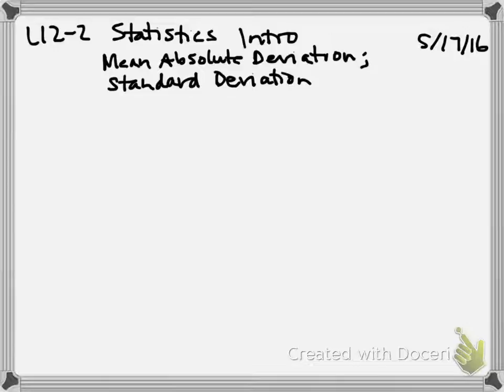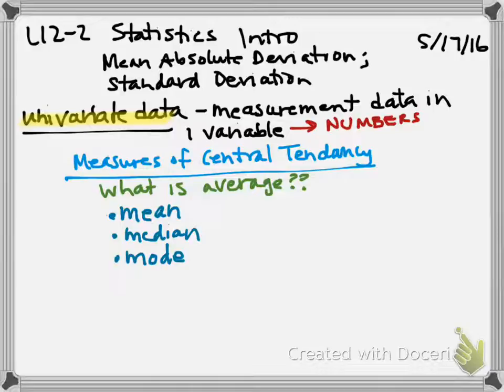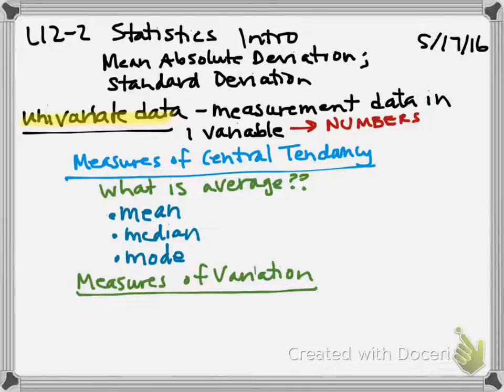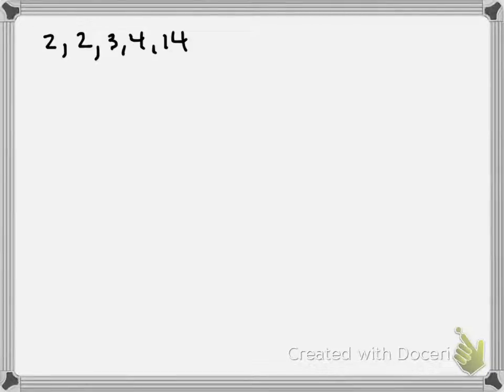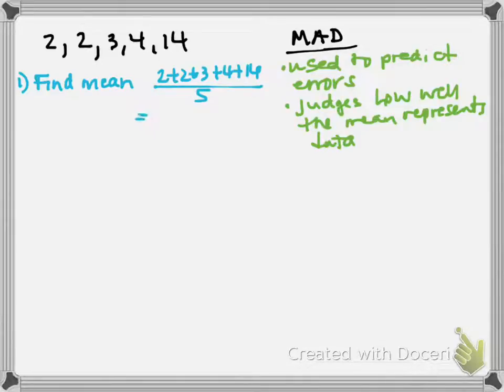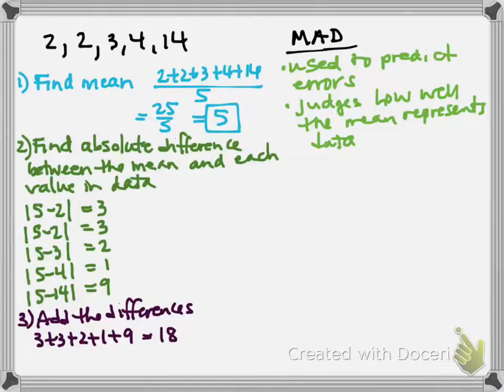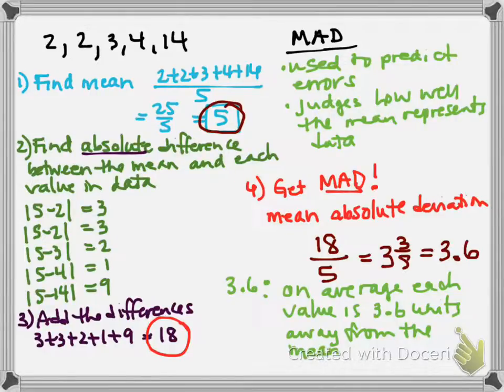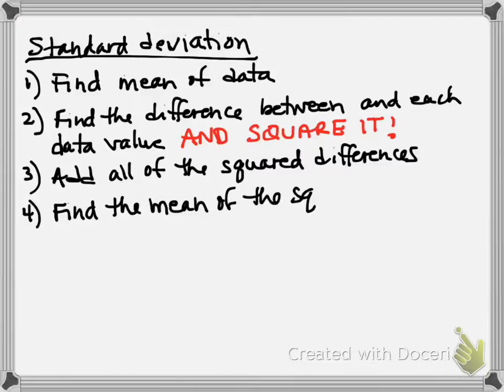Math 8A Statistics Intro MAD and SD